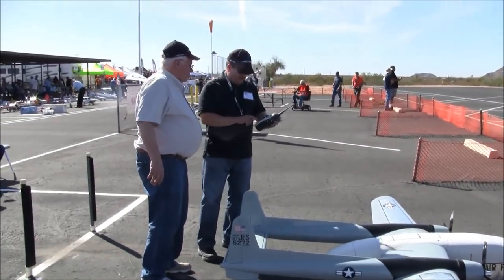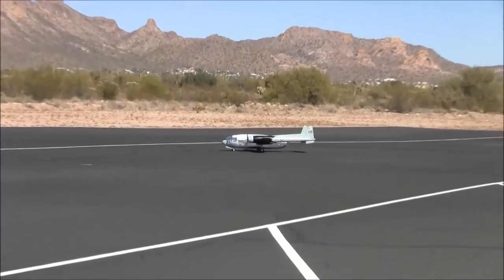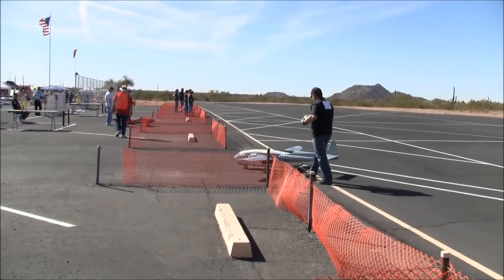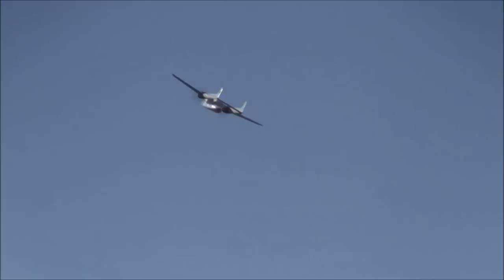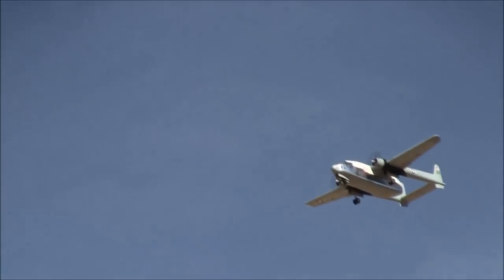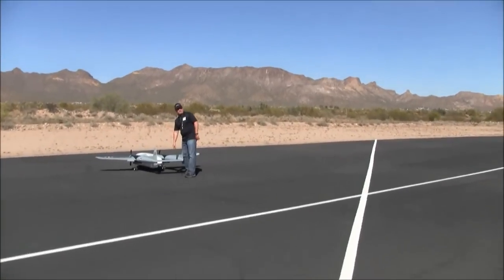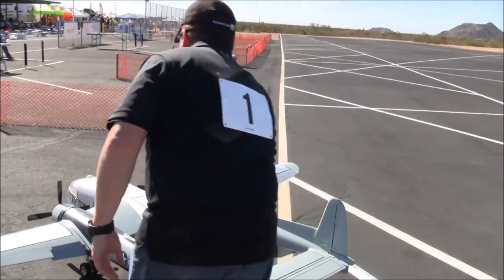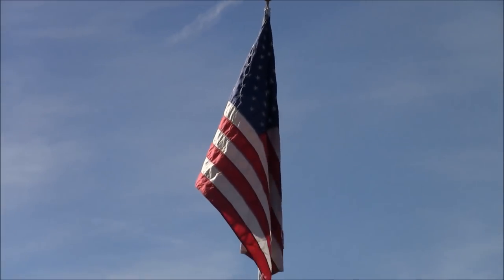Fairchild C-119 Flying Boxcar (109" wingspan) by Wade Joos - AEF 2018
Here's an award-winning model from master scratch-builder Wade Joos: a truly one of a kind 109" wingspan Fairchild C-119 Flying Boxcar!

Watch as she takes to the skies over Mesa Arizona during the recent Arizona Electric Festival. a stunning model, just stunning!